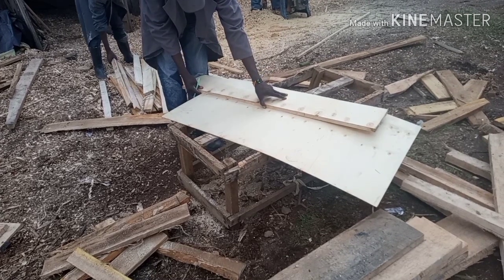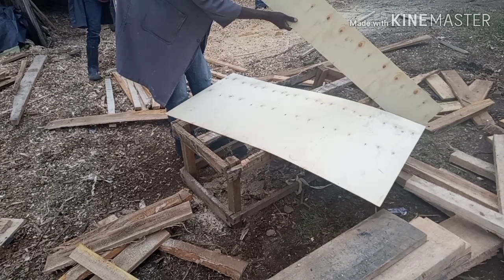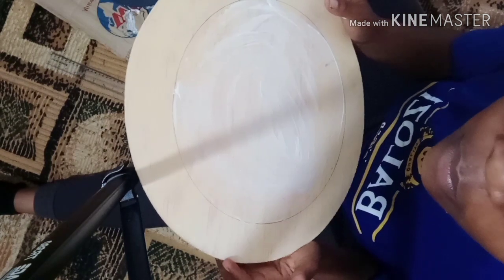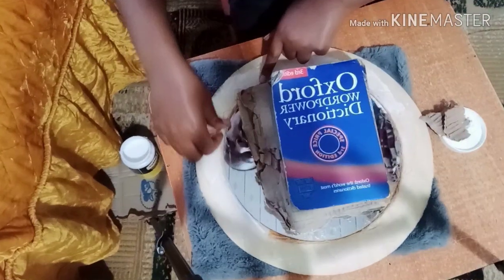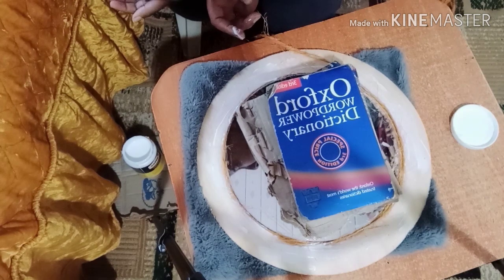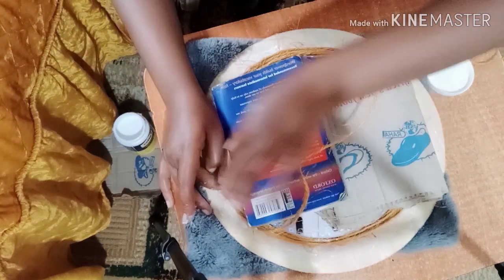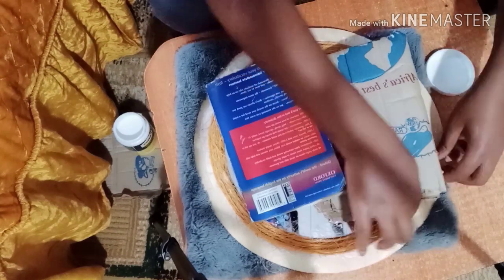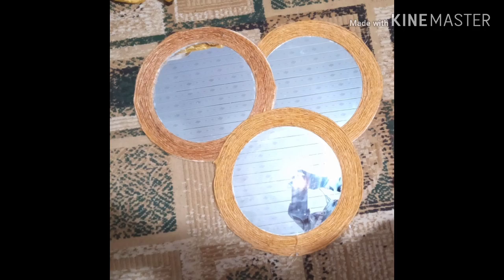How to make a mirror rope frame II Easy and cheap mirror DIY decor#mirrorDIY#fastandeasyDIY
Now that we have a lot of time on our hands, could we at least make use of it by learning new skills that we actually never thought we'd ever learn? At least we'd have something good to remember this season with. Having said that, watch this easy and cheap DIY that I worked on. I must agree it needs some perfection, but hey. who said DIYs needs to be perfect isn't that why they are called DIYS? Haha, I would give myself a clean 5 out of ten but if I did this again am sure I would get a nine or eight. Watch, learn and try it out. Come back with the results and kindly tag me on i.g